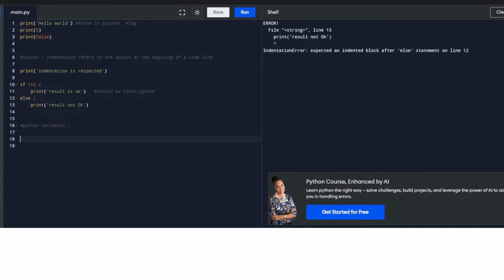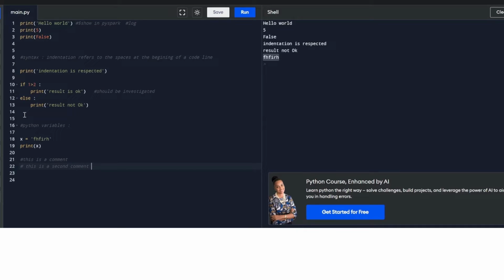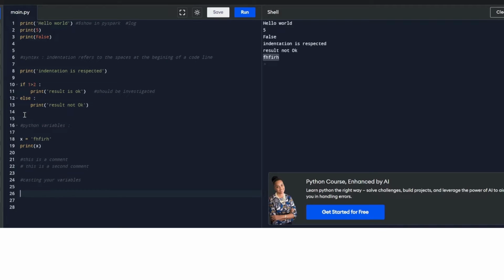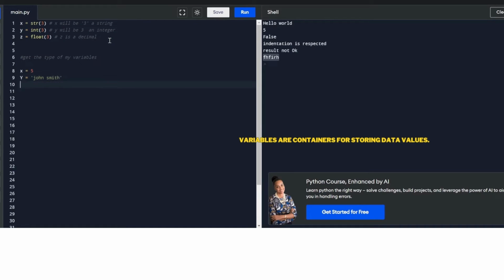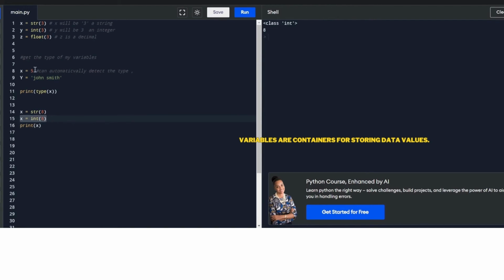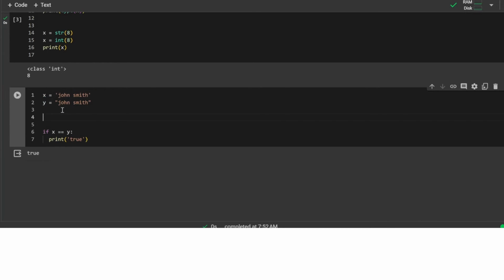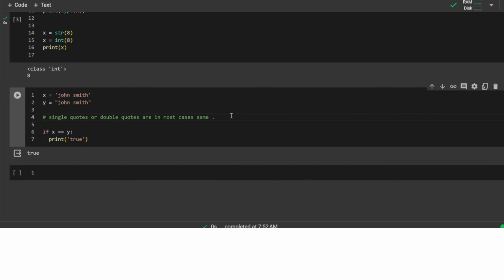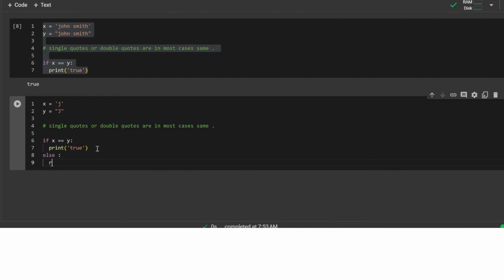Python For Data Engineering - Variables